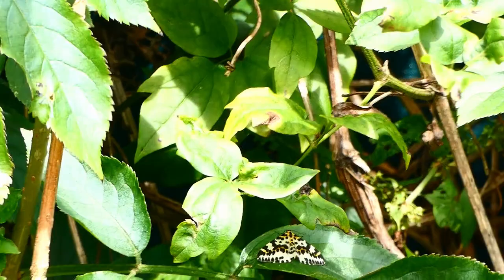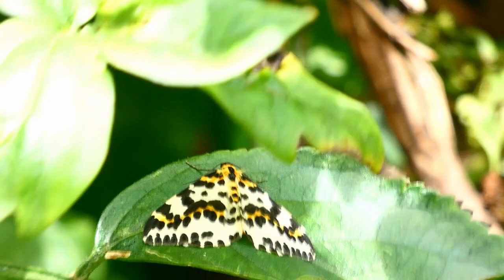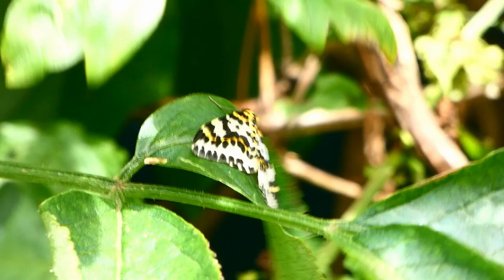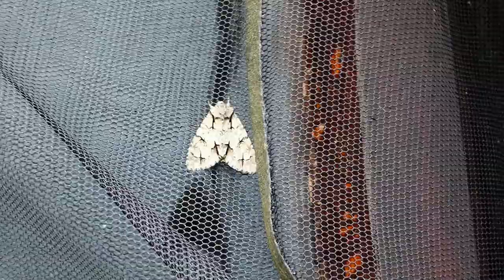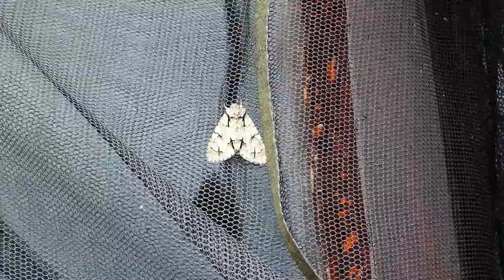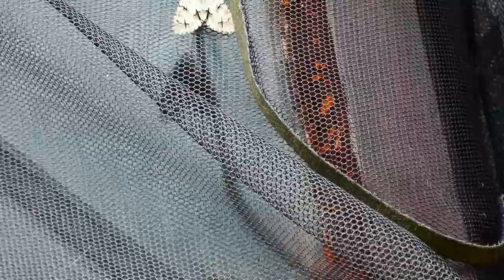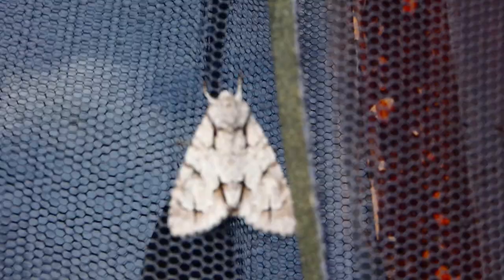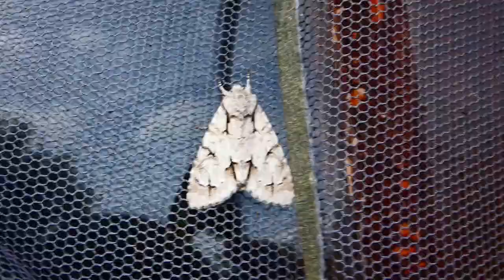Two Beautiful Moths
The beautiful Magpie Moth and Grey Dagger. They are very different moths and each beautiful in its own way. I found both in daylight, in the morning.